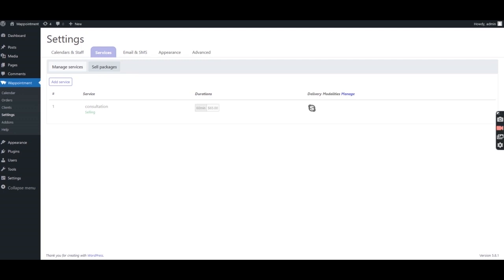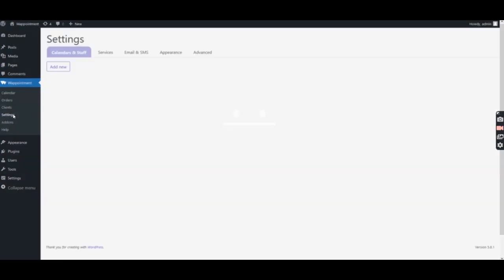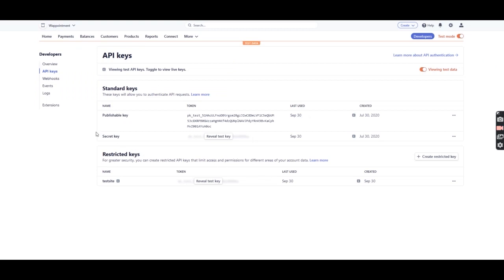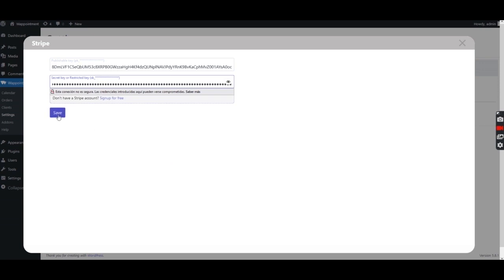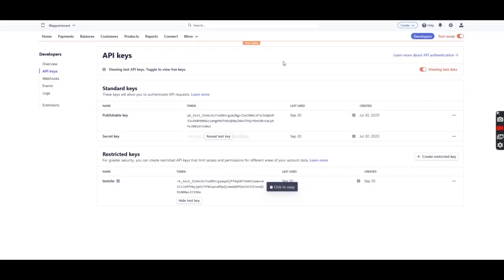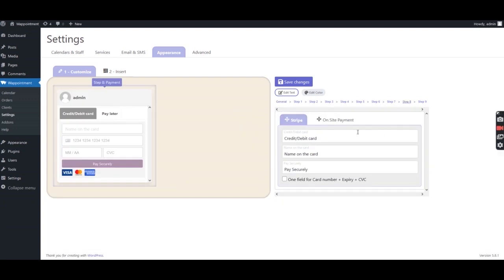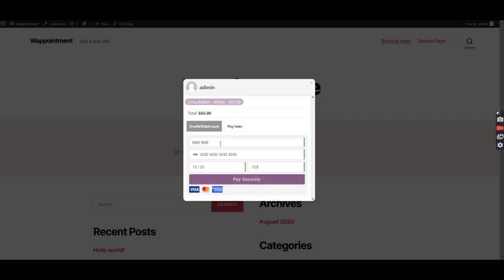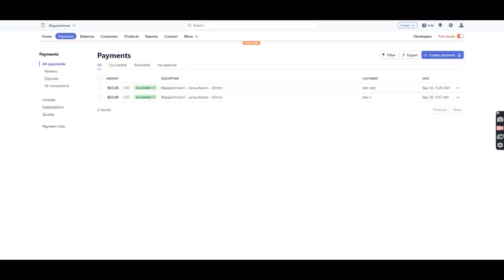Setting up Stripe payment in Wappointment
A 5min tutorial video taking you through all the steps to start receiving credit cards payments for your booking system